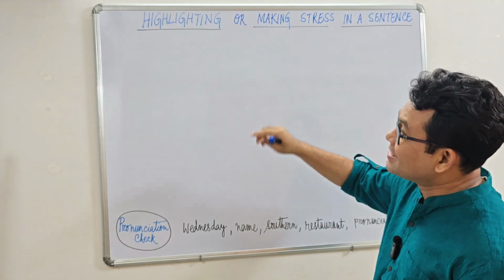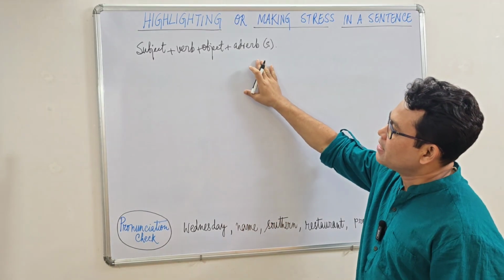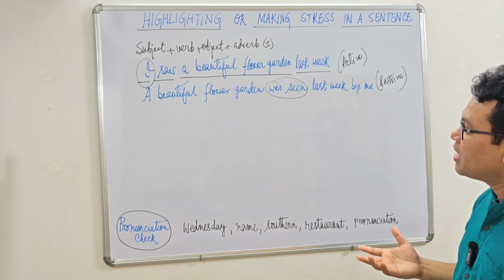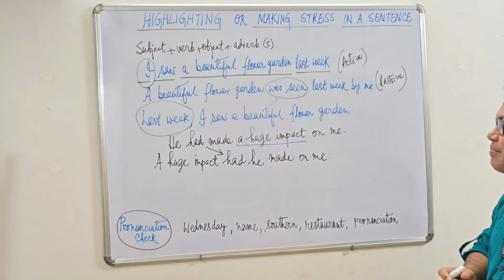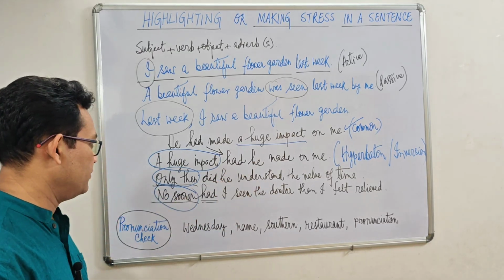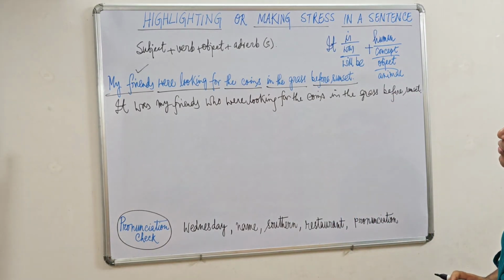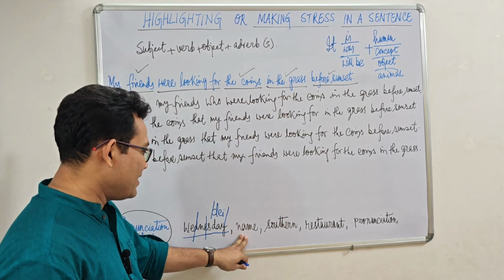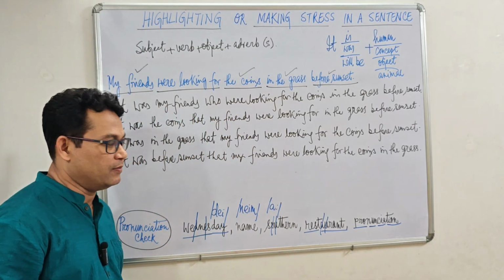One Sentence Pattern but Multiple Uses (It is/was...)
This video is all about One Sentence Pattern but Multiple Uses (It is/was...) or "How to Highlight or Stress SUBJECT, VERB, OBJECT, ADVERBS in Sentences for Dramatic Impact". The  lesson will teach learners of English how to transition from the Basic Level to the Advanced Level. So, don't just write ordinary sentences by using SUBJECT, VERB, OBJECT and ADVERBS in the most commonplace ways. Rather, highlight or stress those SUBJECTS,VERB, OBJECTS and ADVERBS for dramatic impact or optimal effect. Now, there are various means and ways to stress  or highlight the SUBJECT, OBJECT, VERB, ADVERBS in sentences. For example, a sentence in ACTIVE VOICE stresses the SUBJECT while the same sentence in PASSIVE VOICE stresses the ACTION or the VERB. Now, this difference would help us whether or not we would frame  a sentence in ACTIVE VOICE or PASSIVE VOICE. Apart from the Two Voices, there are various other means to highlight or stress a component in a sentence. A few of them are : HYPERBATON or INVERSION and IT IS, IT WAS, IT WILL BE.

Topics Covered in this Video:

How to highlight or stress SUBJECT VERB OBJECT ADVERBS in a sentence for best impact,
Purpose of using ACTIVE VOICE,
Purpose of using PASSIVE VOICE,
Purpose of using HYPERBATON or INVERSION,
Highlighting the Subject,
Highlighting the Object,
Highlighting the Verb,
Highlighting the Adverbs,
Introductory It,
It is + Subject,
It is + Object,
It is + Adverbs,
Pronunciation Check of some confusing words,
Pronunciation of WEDNESDAY NAME RESTAURANT SOUTHERN PRONUNCIATION,
SUBJECT+VERB +OBJECT+ADVERBS,

Learn how to highlight specific words in a sentence for dramatic impact. Master these techniques to refine your English grammar.

This video focuses on how to stress subjects, verbs, objects, and adverbs to create optimal effect in your writing. If you are looking for an effective way to improve your voice and add nuance to your speech, understanding these sentence patterns is essential. We examine how shifting from active to passive voice, or using devices like hyperbaton and introductory phrases, changes the emphasis of your message.

Whether you are preparing for exams or simply want to enhance your communication skills, these lessons provide the tools you need to move from basic to advanced levels. By mastering these specific sentence structures, you will gain the clarity required to convey your ideas with more precision. This is a practical resource for anyone dedicated to how to learn english effectively.

0:00 Mastering Sentence Structure and Emphasis
2:25 Navigating Sentence Patterns and Positions
4:01 Shifting Emphasis Through Voice Changes
5:34 Using Literary Devices for Emphasis
12:37 Common Pronunciation Pitfalls Corrected